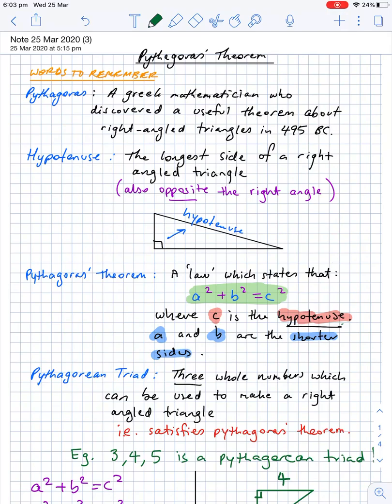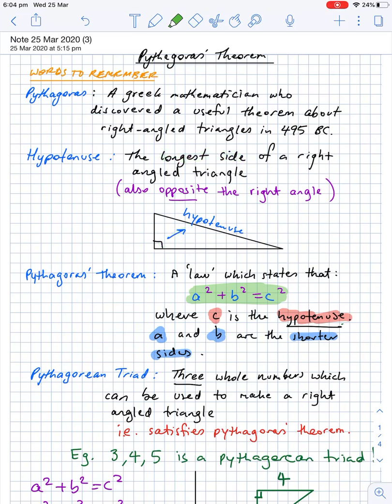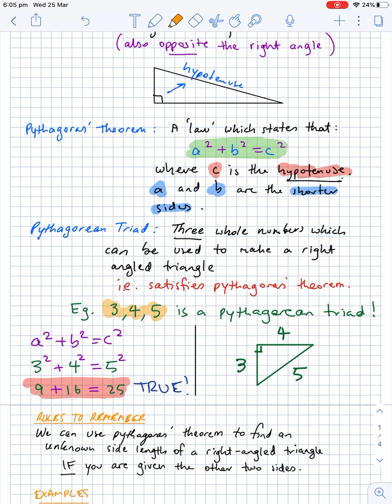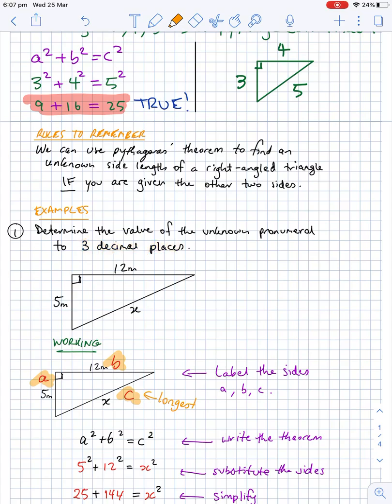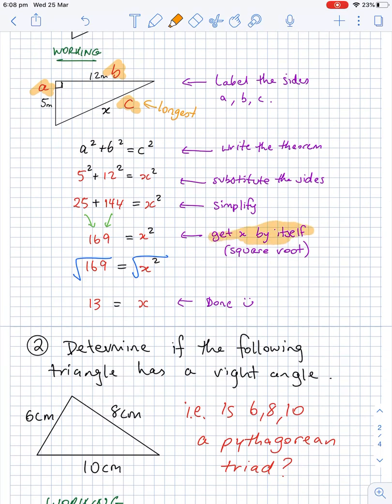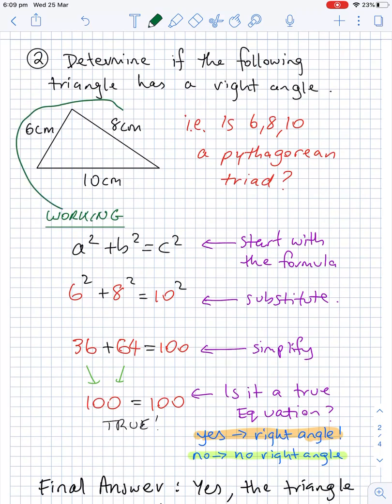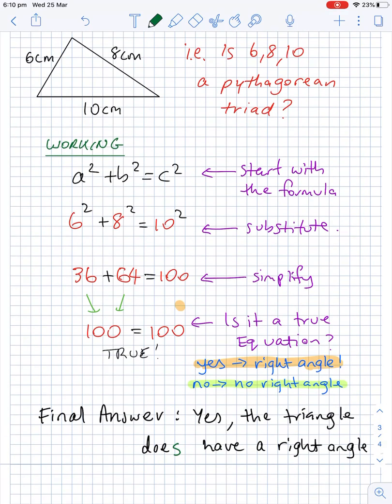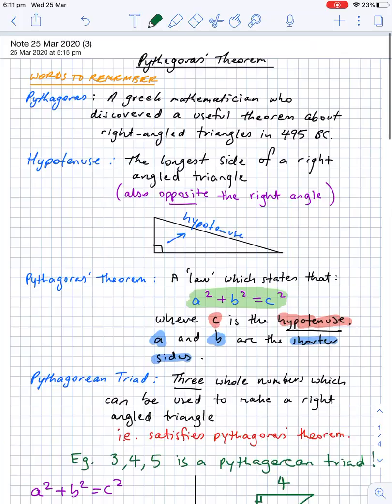Intro to Pythagoras Theorem